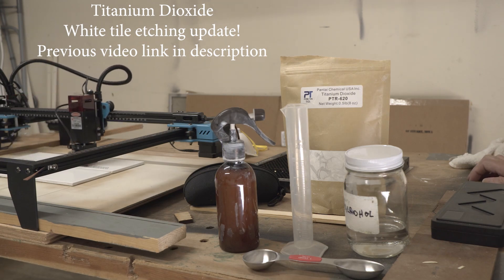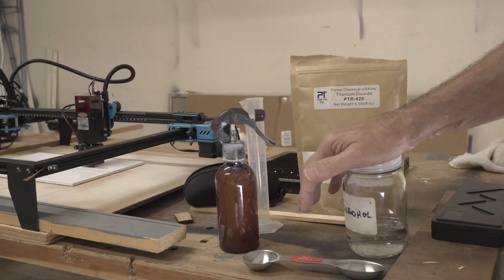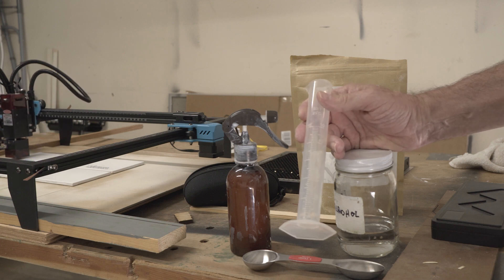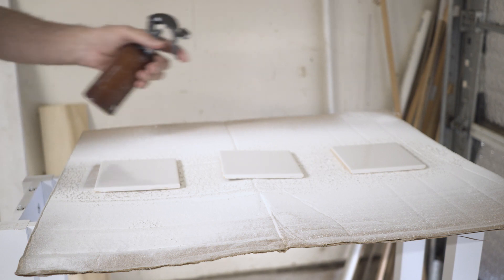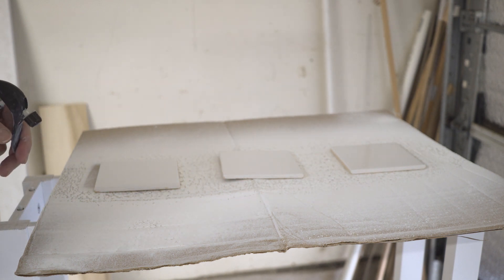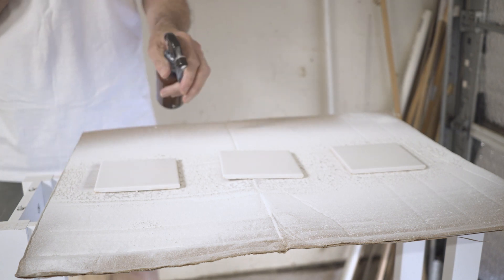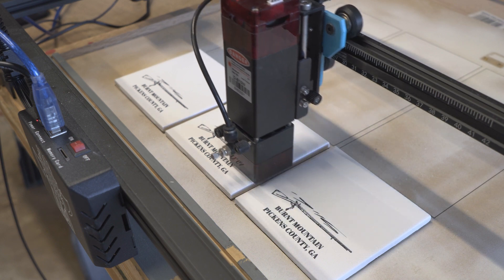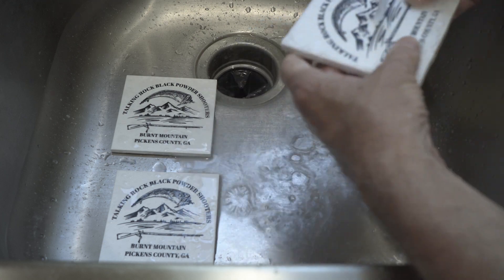Titanium Dioxide tile update using a Twotrees laser with 10 watt output. TIO2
Ok, I'm still getting questions about measurements. I'm using level tablespoons, not heaping. :)

The spray bottle I'm using seems to be the most asked question.
I bought mine at the local grocery store but Here is an Amazon link to where you can get the air freshener. Use it up and then you have a great fine mist sprayer.

I'm using my Twotrees laser that I upgraded to the 10 watt head.
Short video update to the video I shot in May. on how I use titanium Dioxide ( TiO2 ) mixed with 70% isopropyl alcohol to coat  the tiles before I laser etch them.

Laser settings have been updated from the original video and exact mixture of 70% isopropyl alcohol to Tio2 is in the video.
This is the spray bottle I'm using.

Even though the packaging says non-toxic Please use caution and use a respirator just as you would if you're spraying paint.
And always use eye protection while using the laser.

white tile method, laser engraving, coasters,